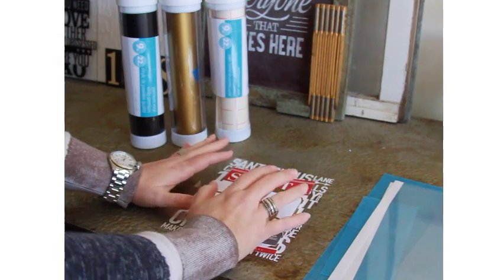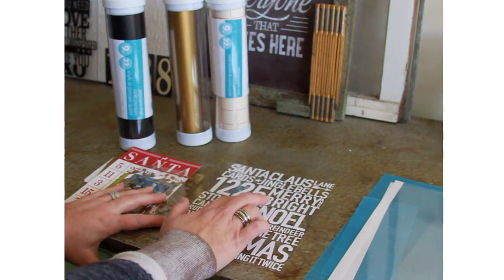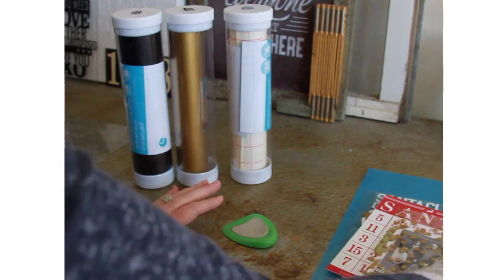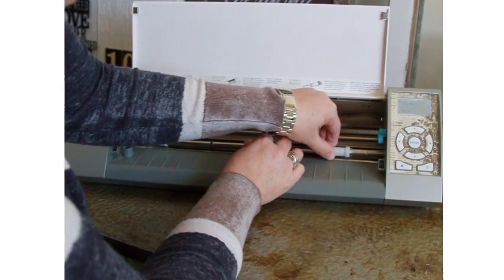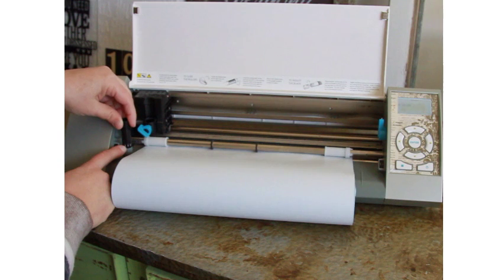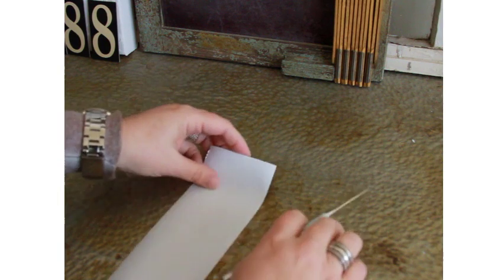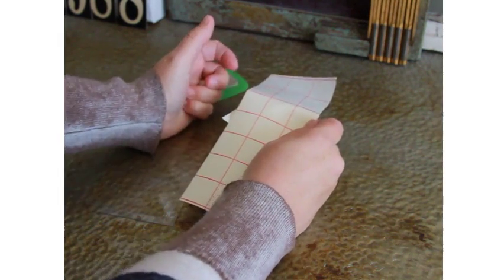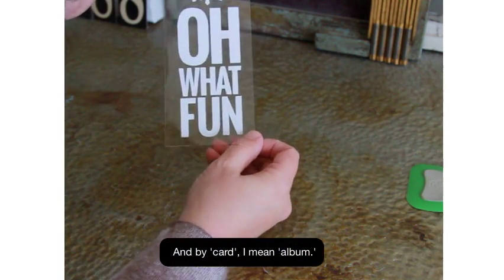Silhouette: Using Vinyl From Start To Finish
This video goes through the entire process, from choosing vinyl, to cutting, to transferring, to finish.